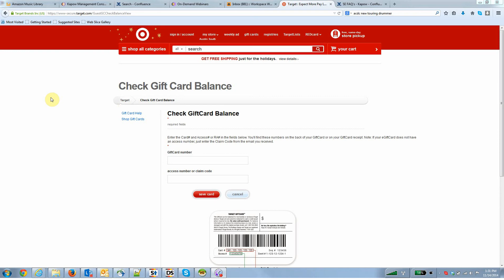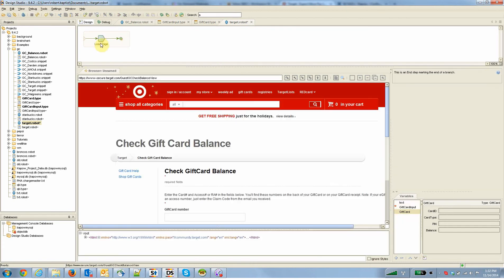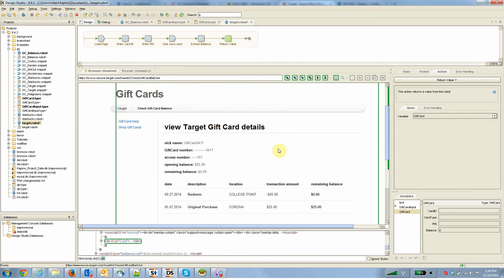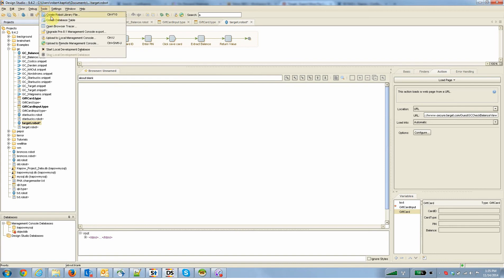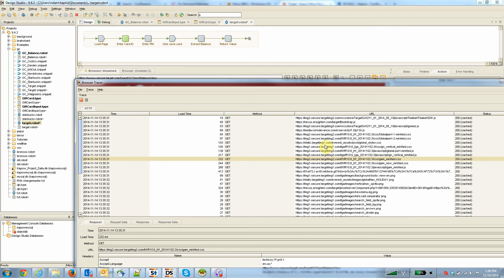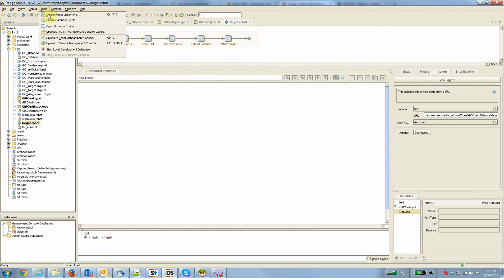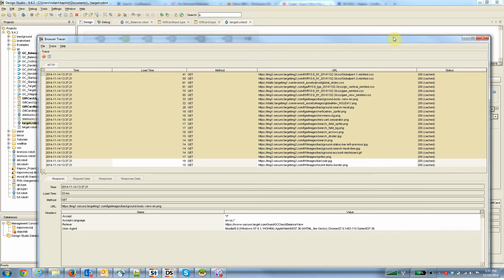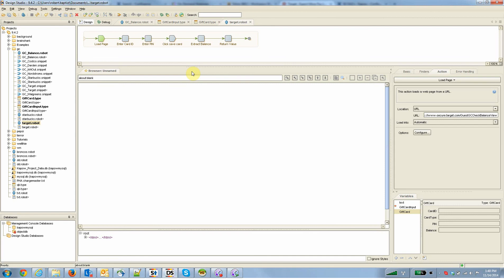Target Gift Card Management and Kapow Katalyst Performance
In this video an example is shown where Kapow is used to create a synthetic API around fetching gift card balances from Starbucks given a card number and its associated PIN as input. Kapow's platform is special giving complete control over javascript execution therefore allowing users to maximize performance.